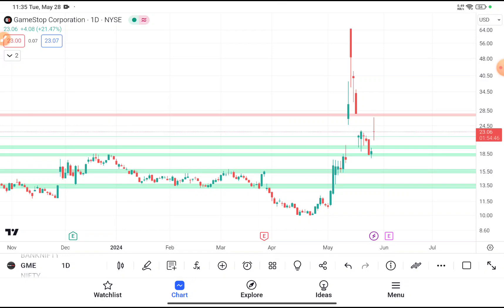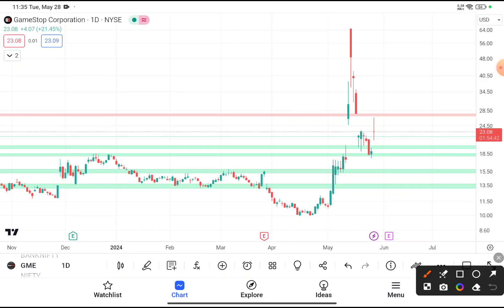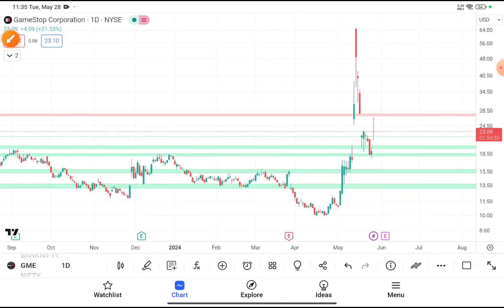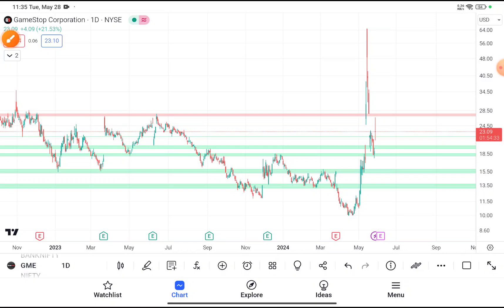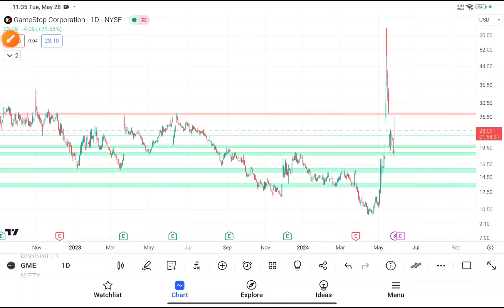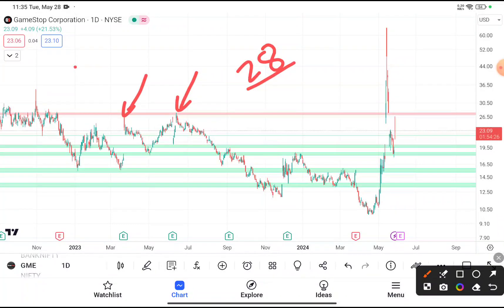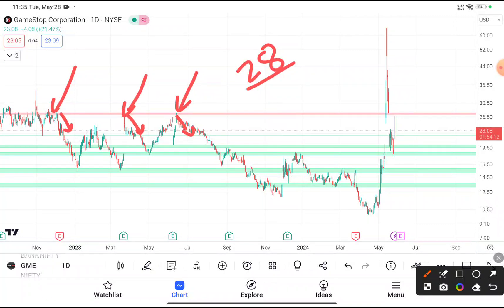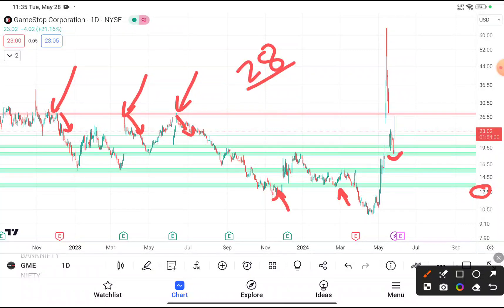GME Stock (GameStop stock) GME STOCK PREDICTIONS GME STOCK Analysis GME stock news today. Gme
GME Stock (GameStop stock) GME STOCK PREDICTIONS GME STOCK Analysis GME stock news today. Gme stock news today more gme stock update and the only gme stock price ever, also gme stock live is here gme short squeeze is always here gme stock earnings. AND gamestop stock explained climbing gamestop stock analysis higher and gamestop short squeeze today higher gamestop stock short squeeze as well gme short squeeze

 My Goal 🏆

WHY FREE?